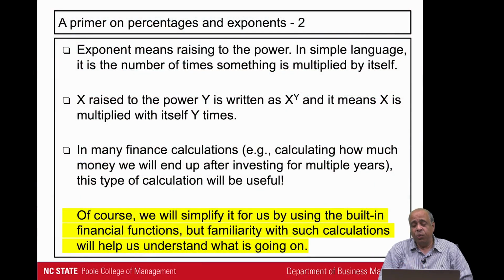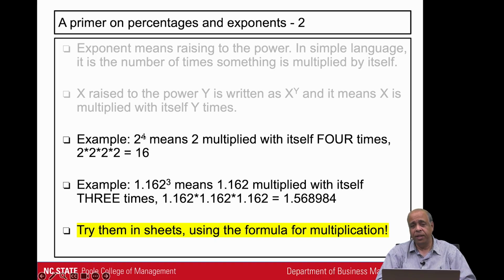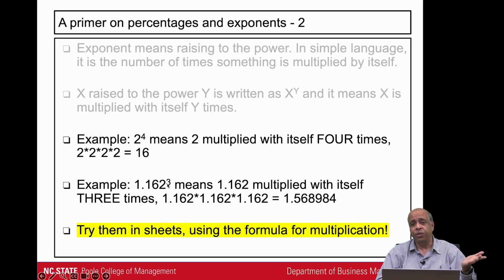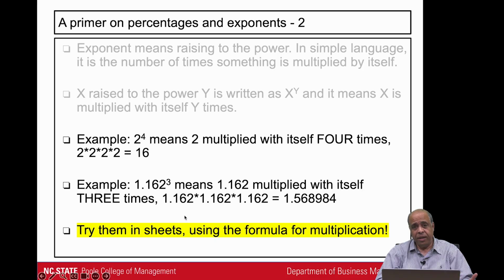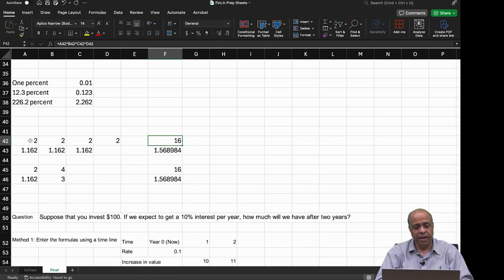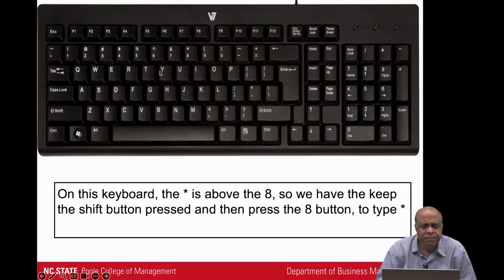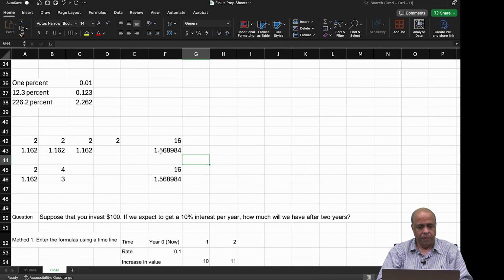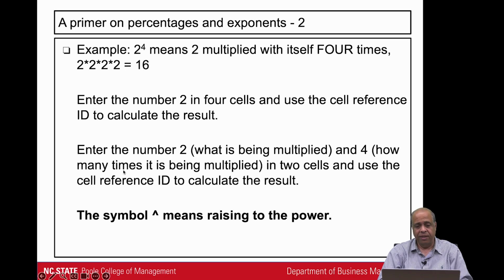Preliminary Video 4 Financial Literacy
Please watch before the first session